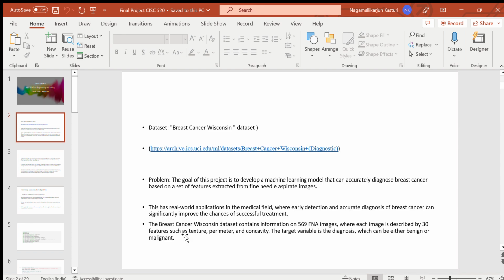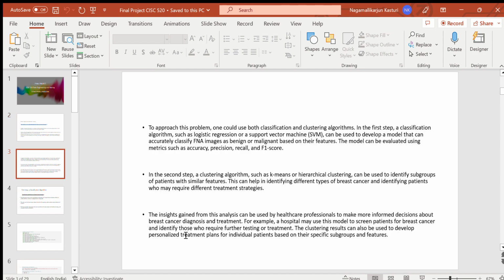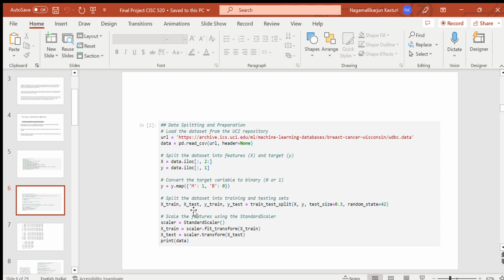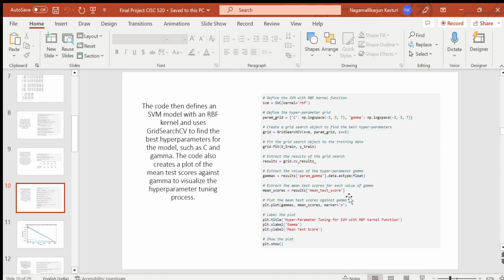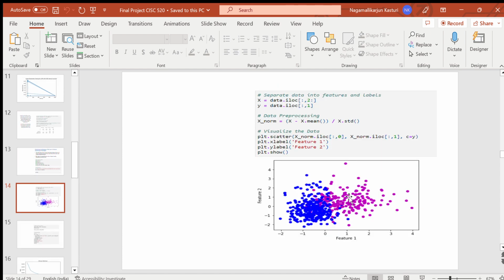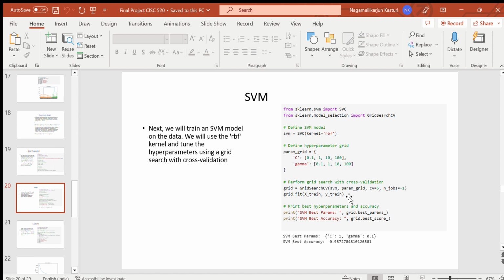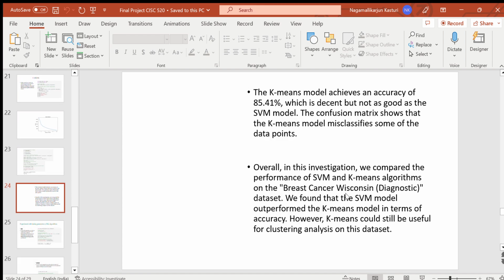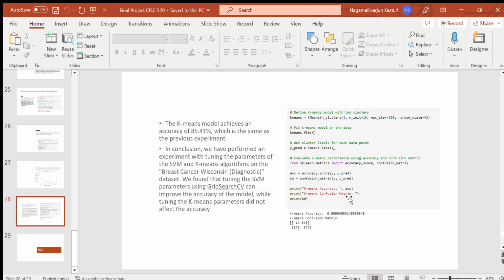Final Project CISC 520 PowerPoint Presentation